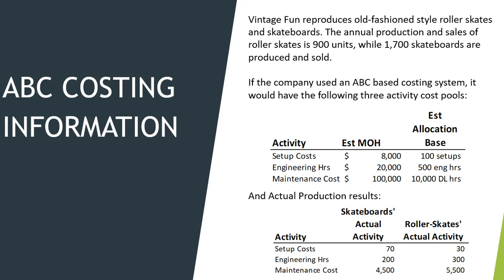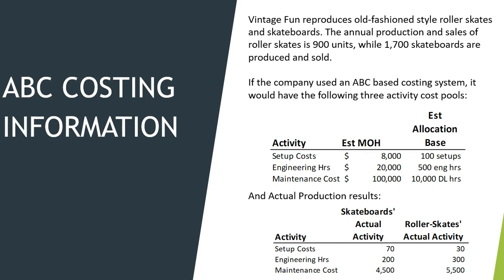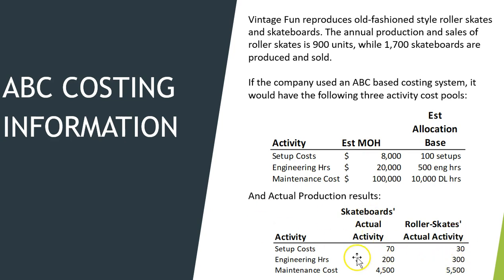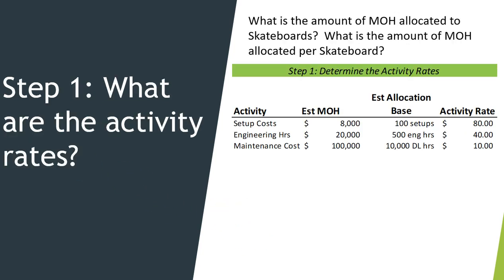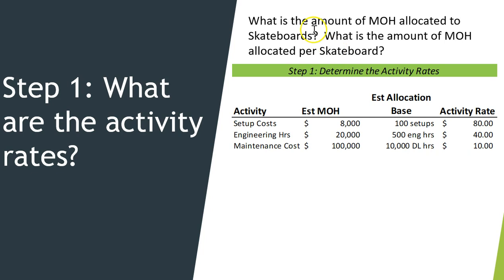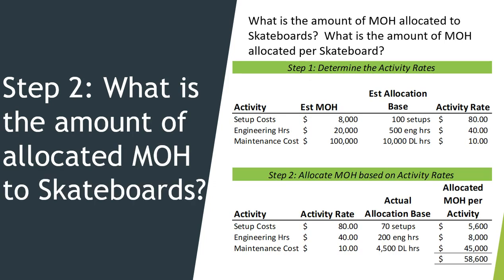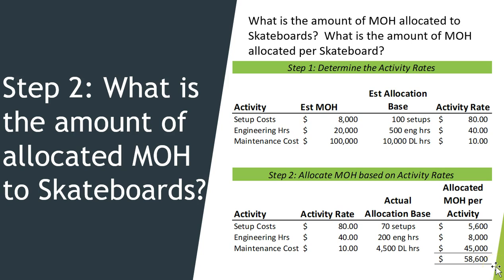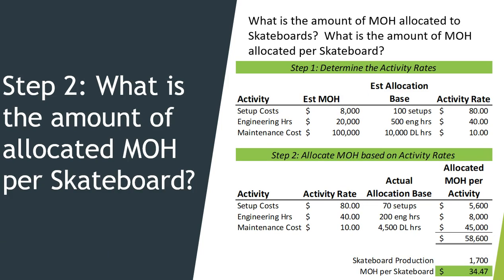ABC Costing: ABC Comprehensive Example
This is a step-by-step example of how to use activity-based costing to allocate MFG overhead. For best viewing, switch to 1080p.